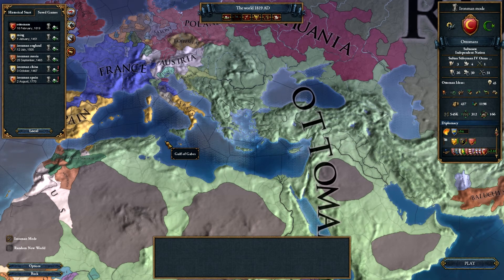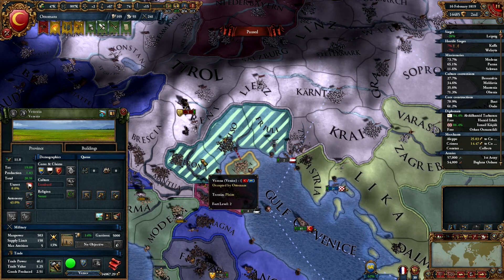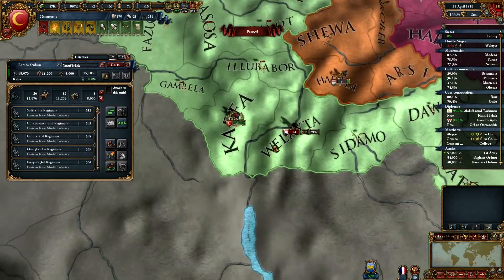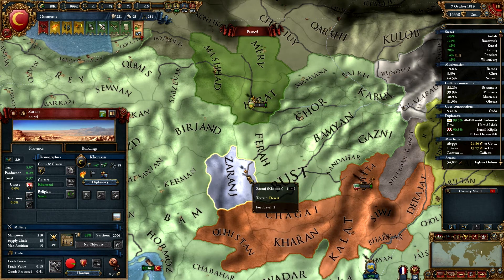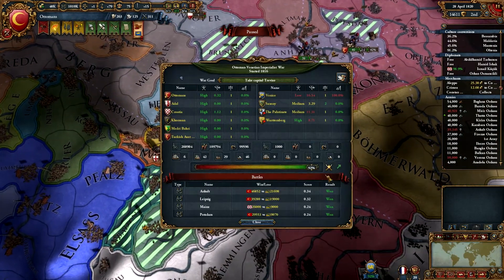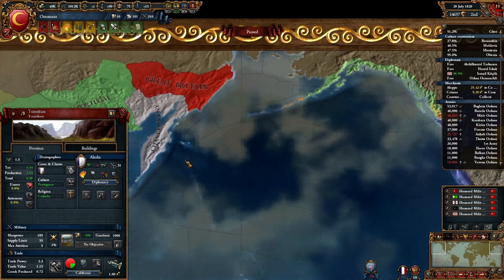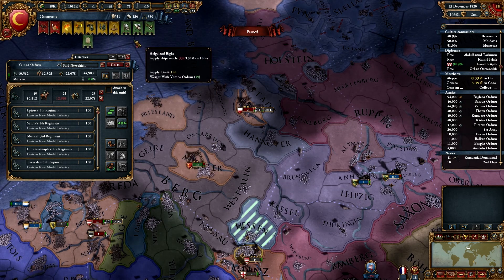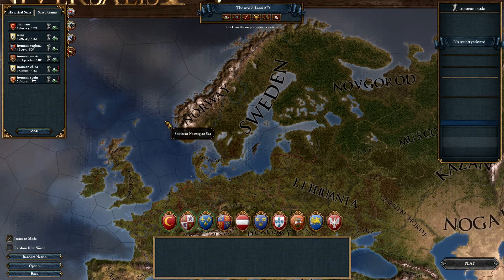Europa Universalis IV: My Ottoman Empire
A long time ago I was looking forward to Europa Universalis IV. I've played a lot of it, and now I finally decided to show off an epire to you. Behold my Ottoman Empire!